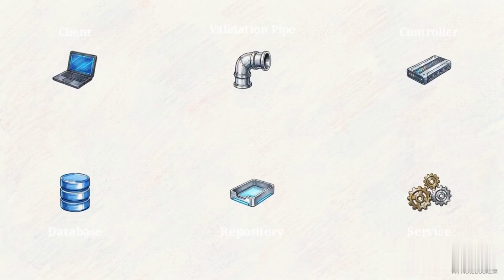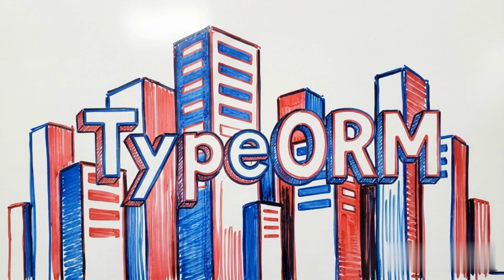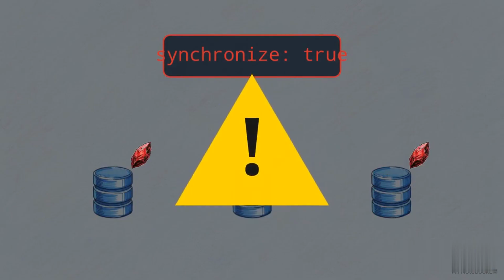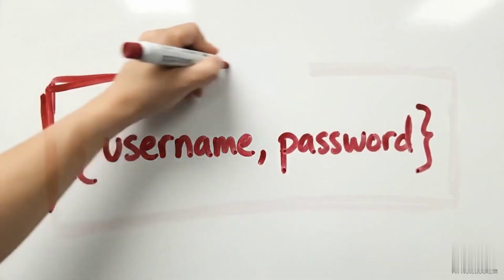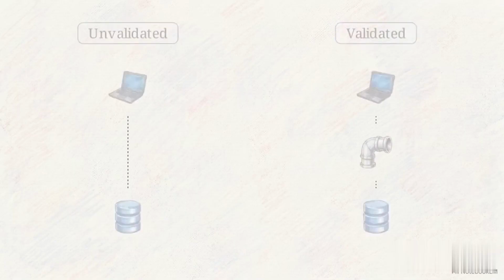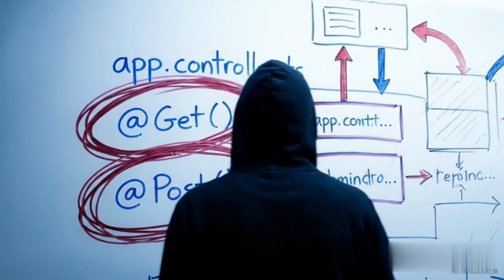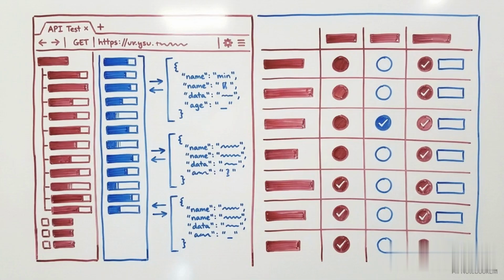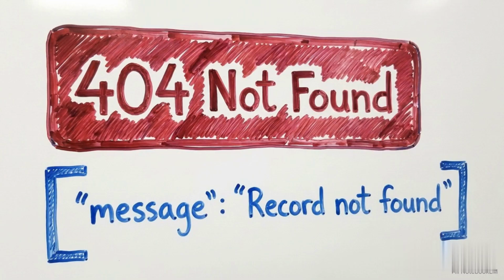NestJS Phase 2 Working with Data